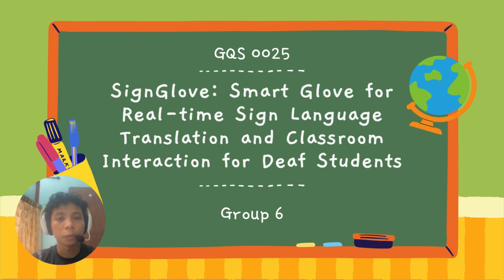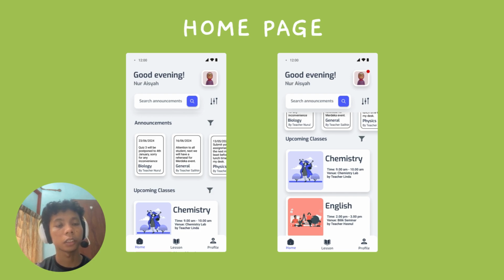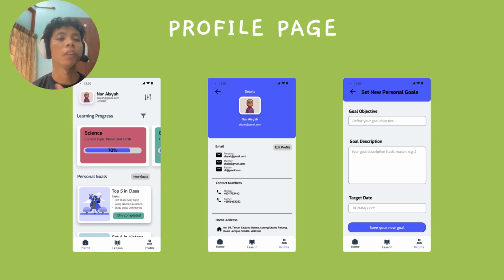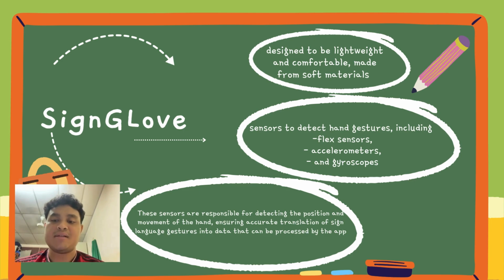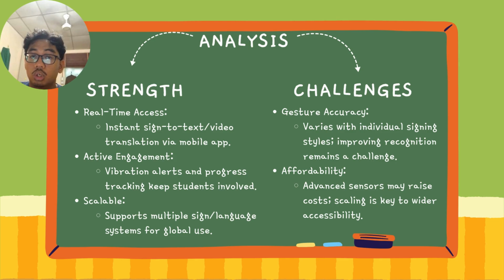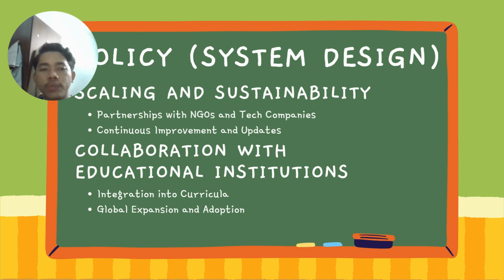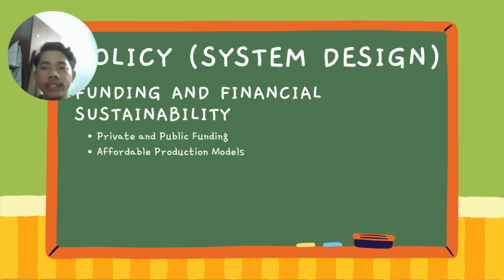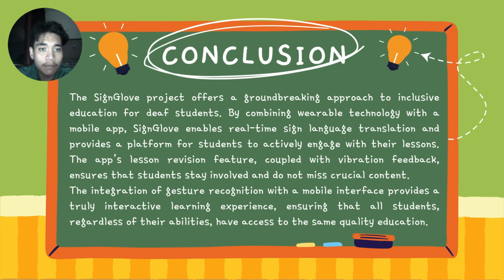SignGlove Smart Glove for Real-time Sign Language Translation and Classroom Interaction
GQS0025 – Science, Technology and Sustainable Development
SignGlove Smart Glove for Real-time Sign Language Translation and Classroom Interaction for Deaf Students